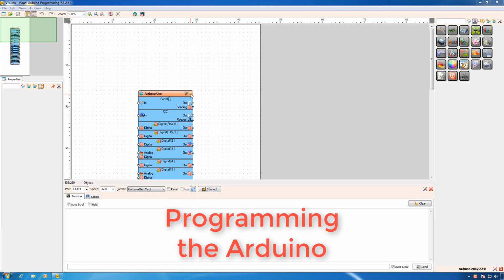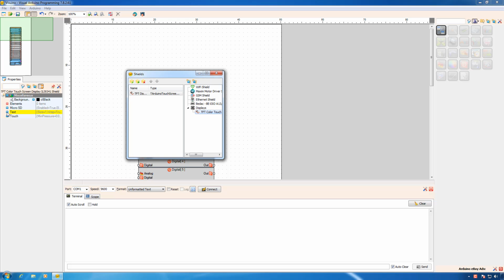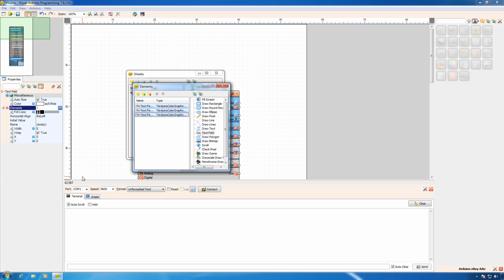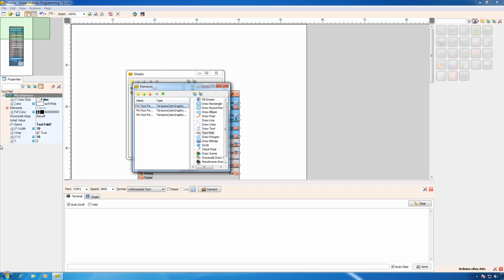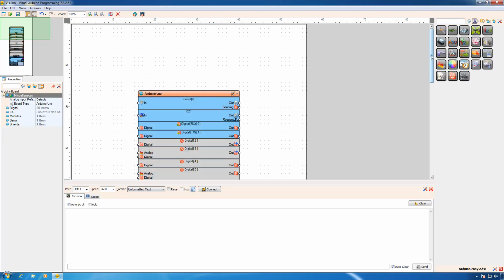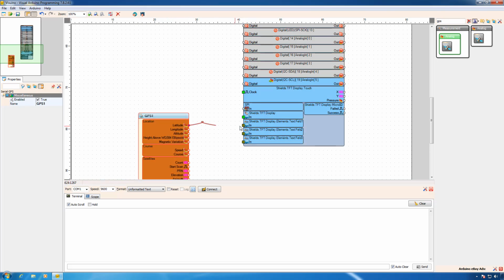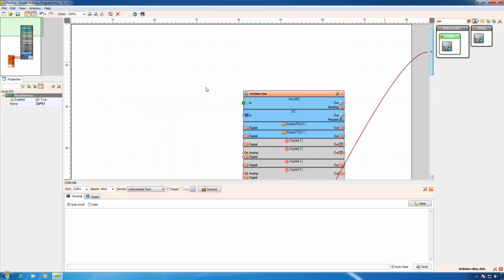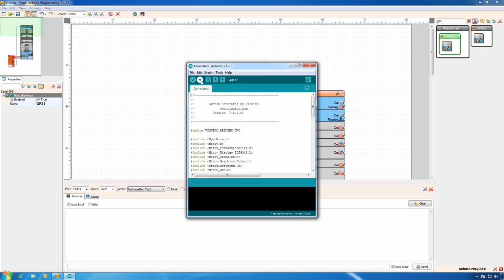Visuino Video Tutorial: Arduino GPS Location display with GPS and TFT Touchscreen Display Shields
Video tutorial for the "Arduino Uno and Visuino: GPS Location display with GPS and TFT Touchscreen Display Shields" Instructable:

All instructions are available there, as well as a complete project :-)